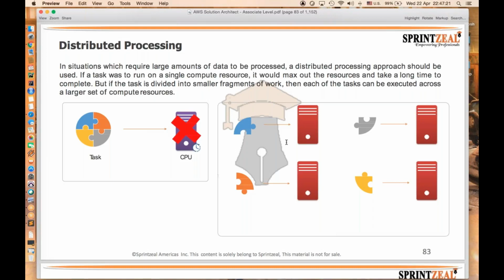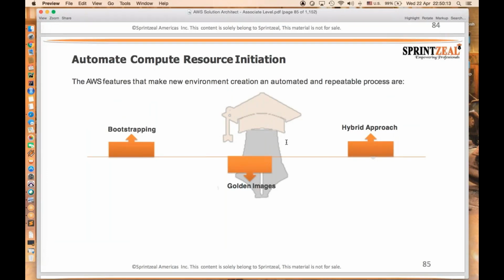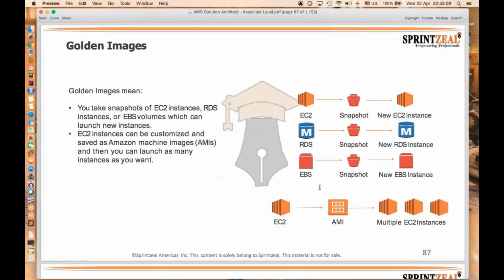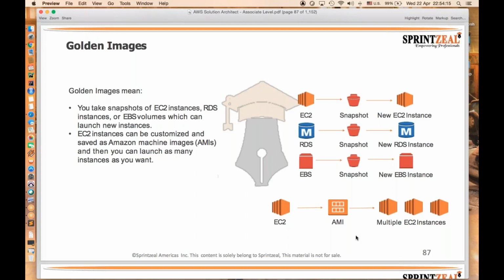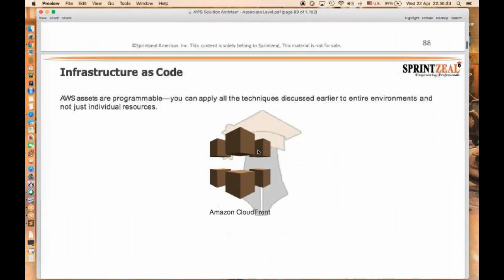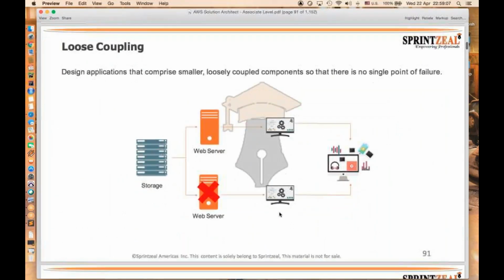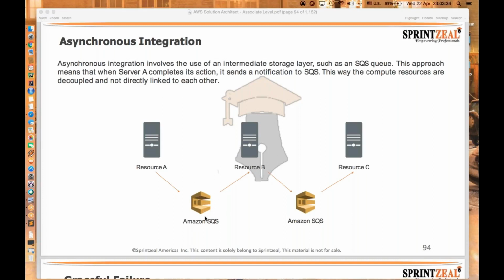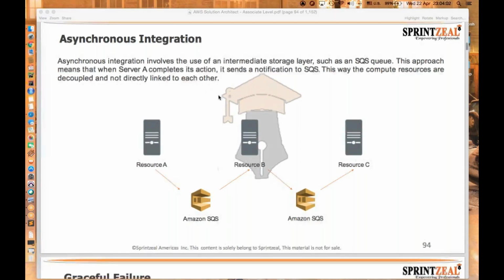AWS Solution Architect Certification | AWS Certifications | AWS Certification Tutorial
☑ Welcome to Sprintzeal’s AWS Solutions Architects training sessions. Chapter-2 Vid-08

 👉Knowledge Check Questions
The Well Architected Frame work Designed To Help You

 👉Knowledge Check
The AWS Well Architected Frame Work is Based on Which Of The Five Pillars

👉1.Planning and Designing

The Principles Involved in Planning and Designing Cloud Infrastructure

*scalability
**Vertical Scaling
*Horizontal Scaling
*Stateless Applications
*Push Model
*Pull Model
*Stateless Components
*Stateful Applications